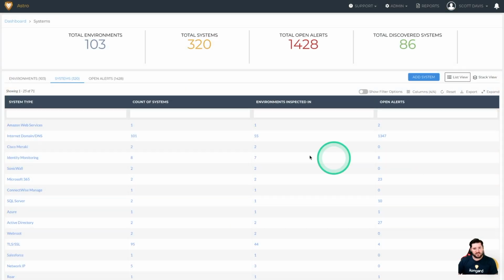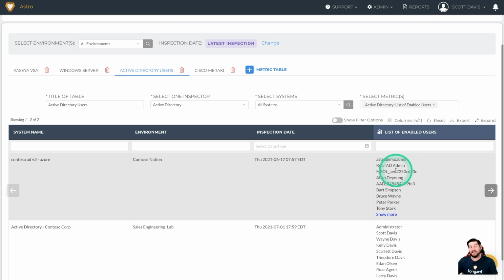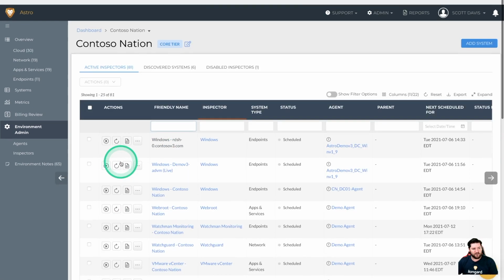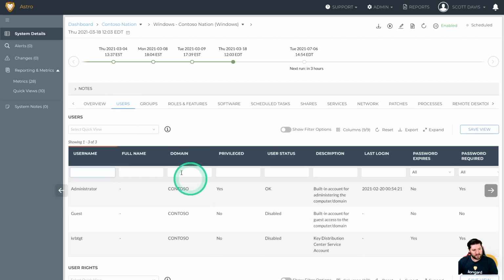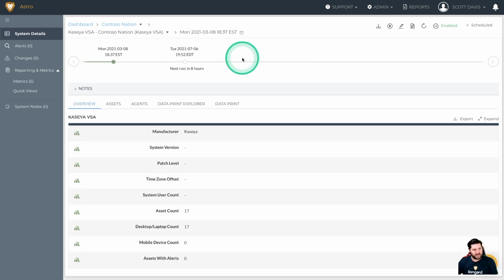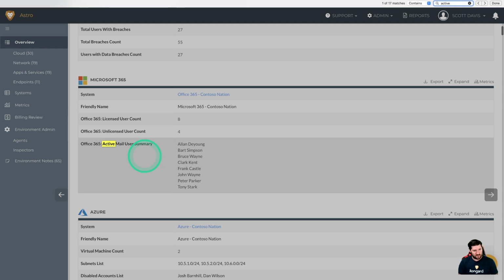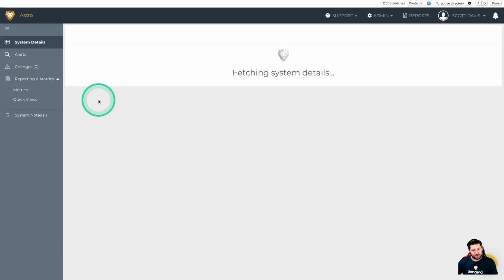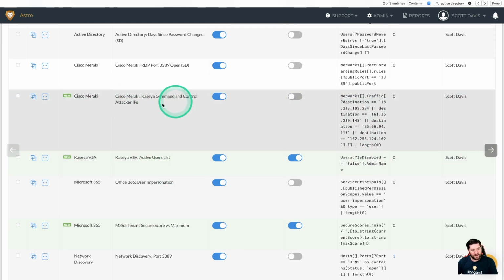Kaseya VSA Security Incident - Liongard Response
JOIN US FOR A LIVE DEMO!

Come join us on any Wednesday for an open webinar in the upcoming weeks. We'll walk through a demo of Liongard and a brief overview of how automation can help drive your MSP forward.  Discussion is open for attendees to ask questions and drive the conversation.

- Partner Testimonials -

“Liongard's automation is freeing up a whole person in our NOC. It's a second set of eyes, doing the things we'd normally have to do manually.”
Drew Hill, Vertikal6

“We think Liongard may be the most impactful addition to our solution stack, as it will fill nearly all of the gaps existing between the PSA, RMM and our documentation system.”
Matt Clines, President, ERGOS Technology Partners ConnectWise Major Accounts